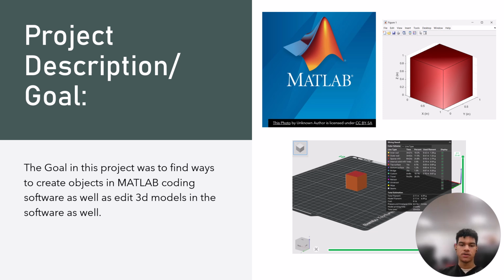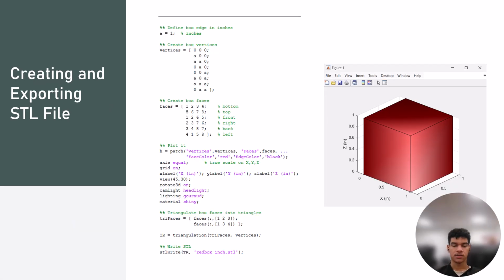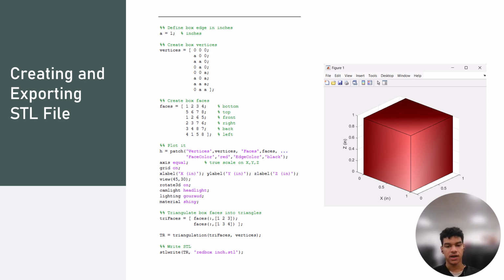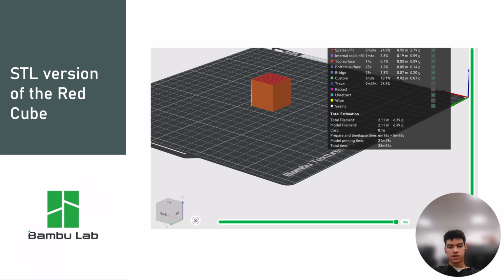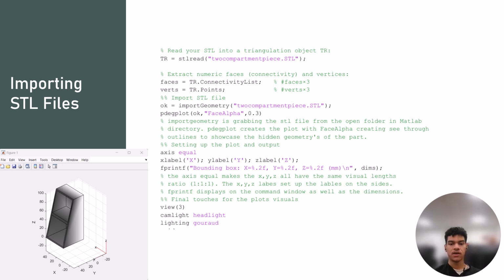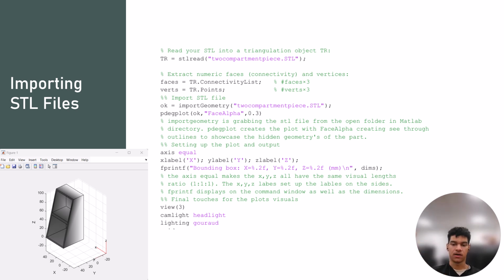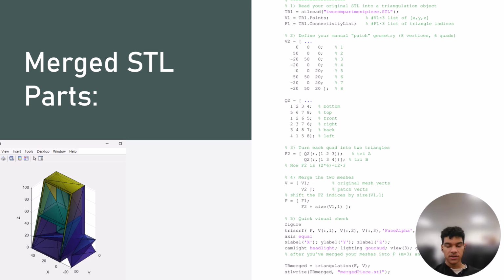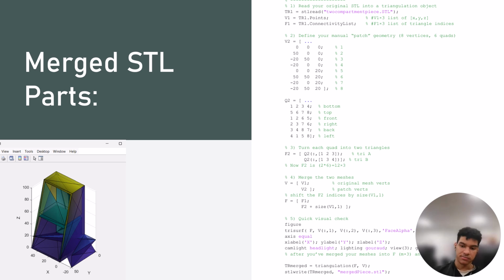3d models through MATLAB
This video creates , imports, and combines 3d models from stl files though MATLAB.